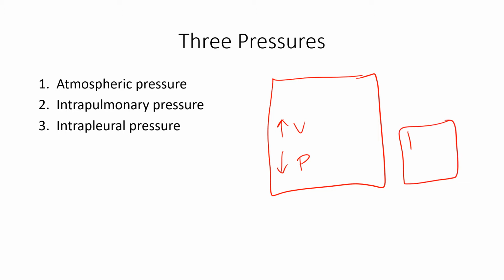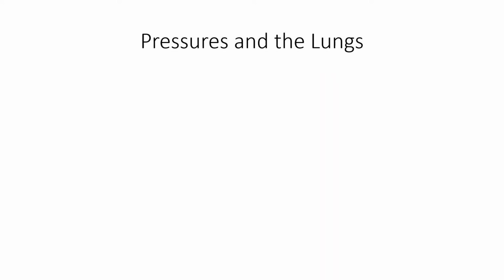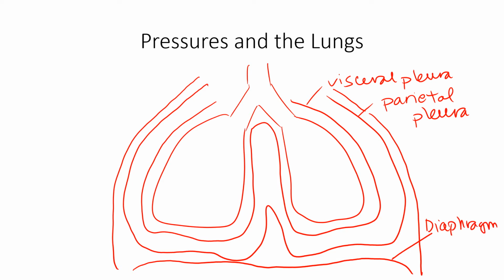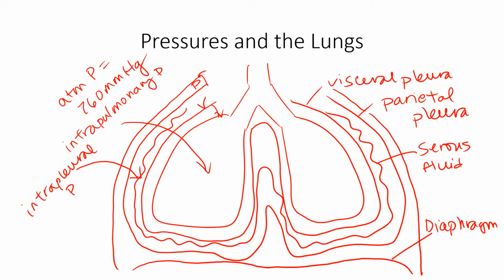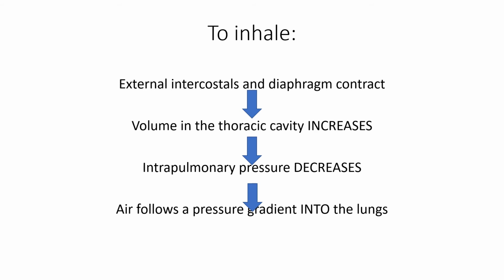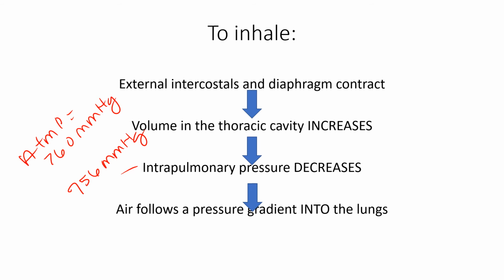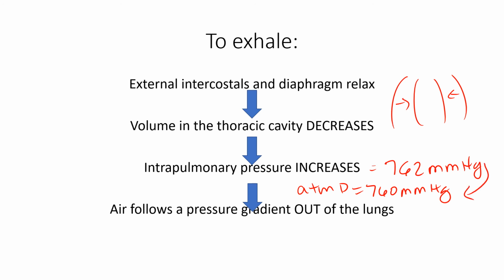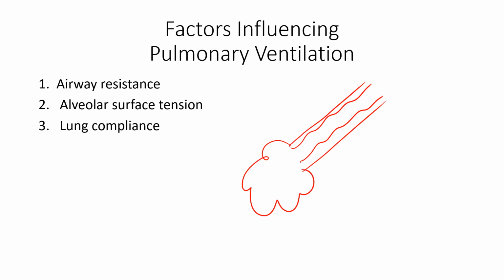Respiratory System - Inspiration and Respiration